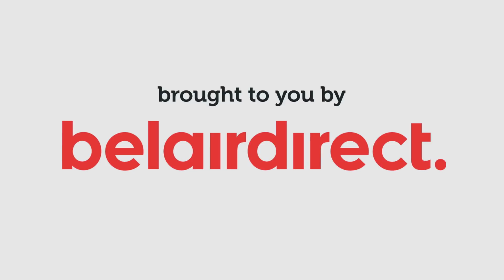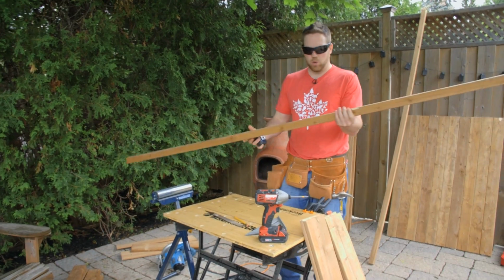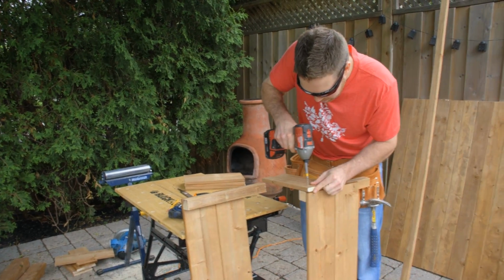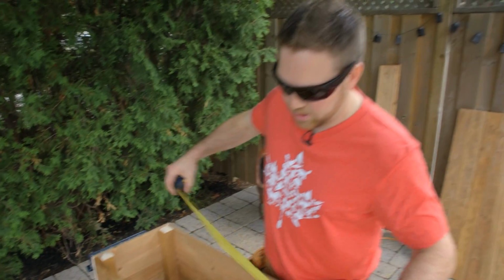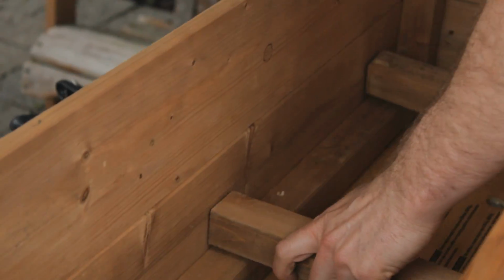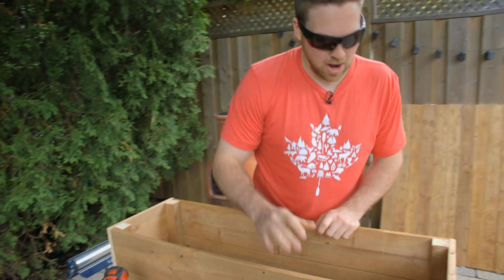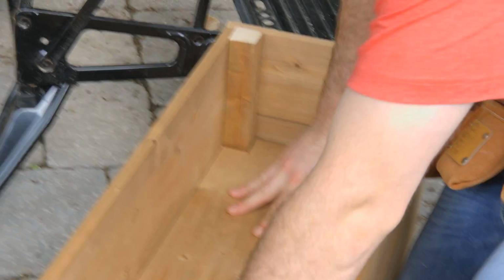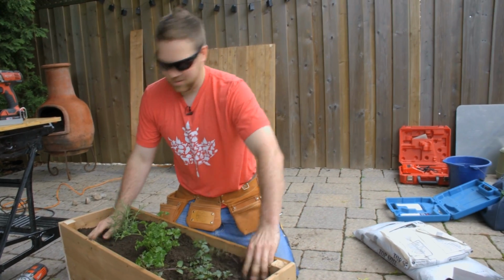Belairdirect DIY 2015 - EP02 Planter Box